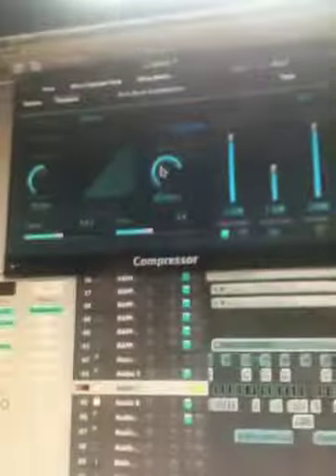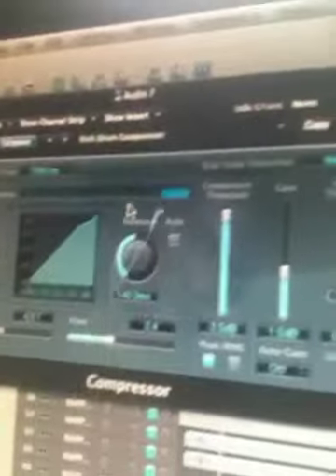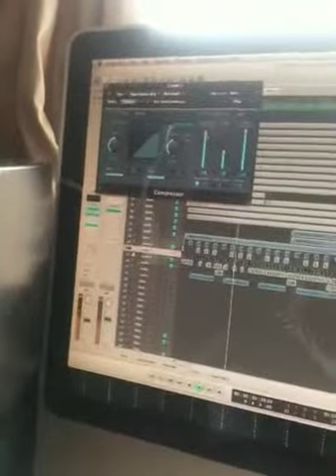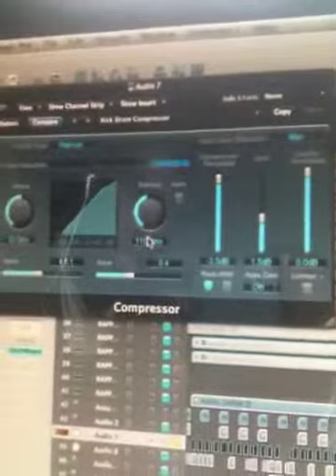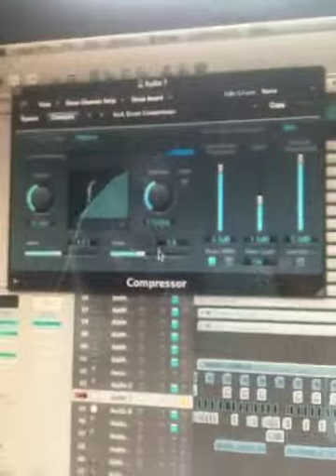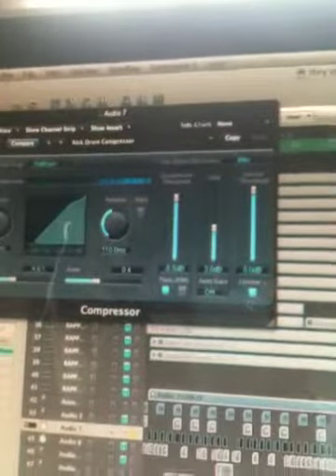LOGIC PRO - SOUND ENGINEER AKA JAM (ARTIST/PRODUCER/SOUND ENGINEER) GIVING AMAZING ADVICE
This video features Jam U.K. Rapper/Sound Engineer/Producer, teaching me and you how to get the best out of logic pro 8 compressors and channel eq's, and noise gates, for drums and SICK VOCAL TIPS 2! respect bruv!

Sorry Iused my phone for this video